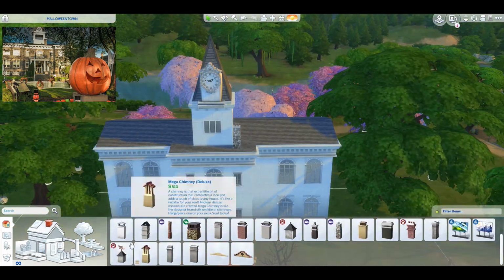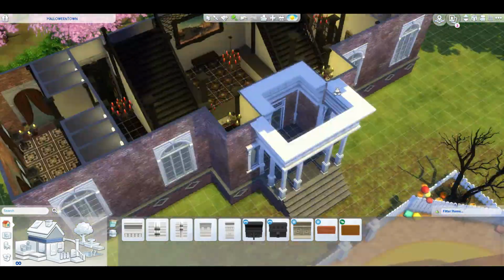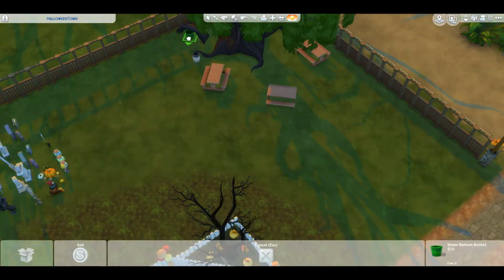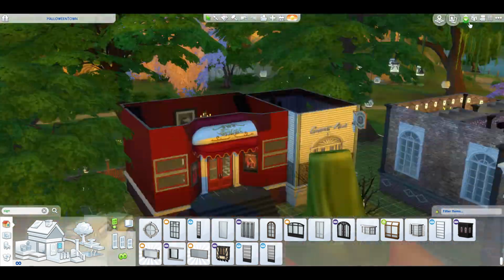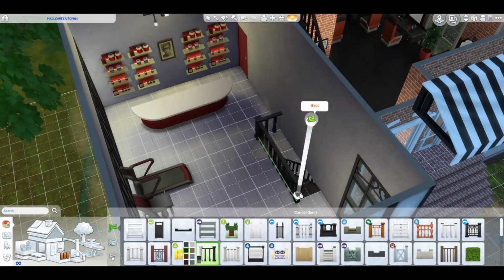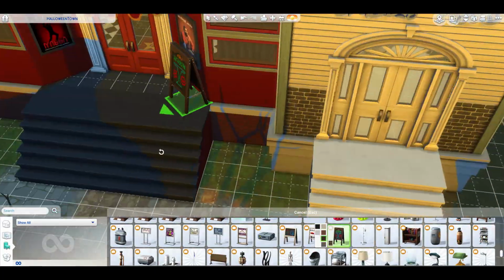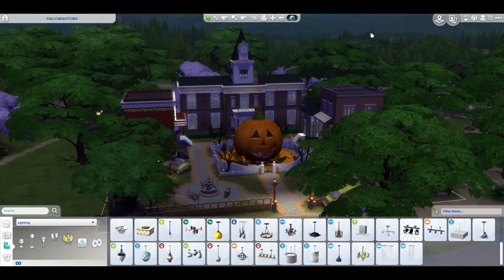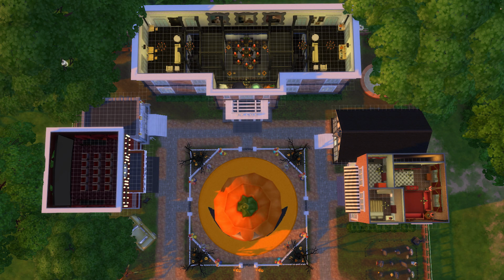HALLOWEEN TOWN // Collab with Ejadeemerald! (Let's Build in the Sims 4 #34)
Hello Lovebugs!

=^-^ LINKS ^-^=

=^-^ MUSIC CREDITS ^-^=

"Peace" by Mike Vekris provided by freesoundtrackmusic.com
"Breaking Square" by Mike Vekris provided by freesoundtrackmusic.com